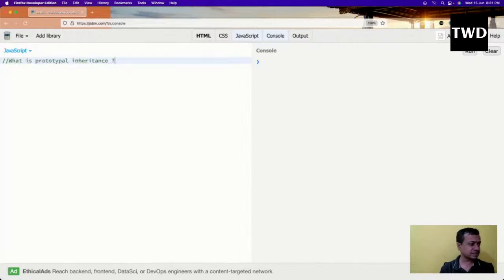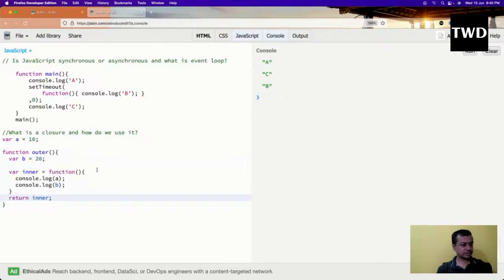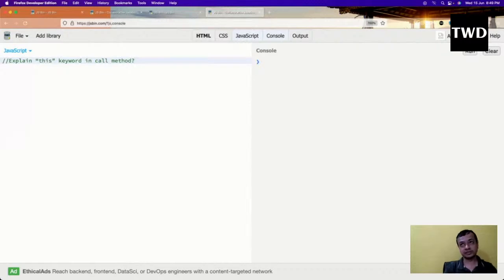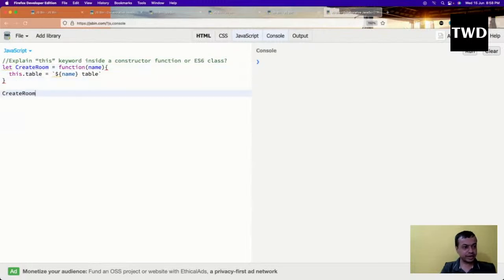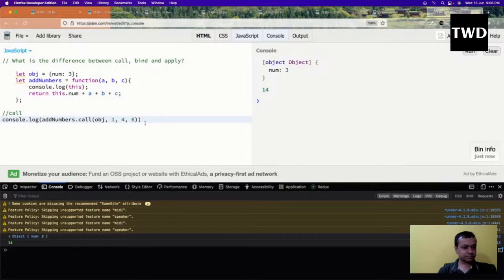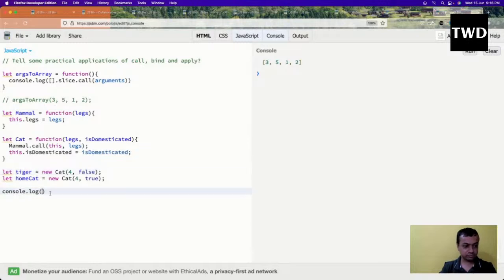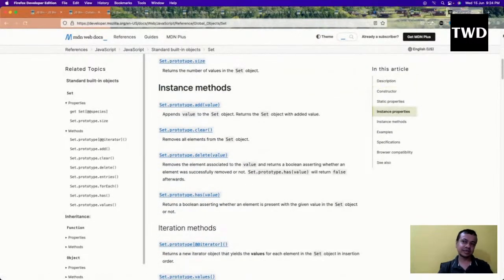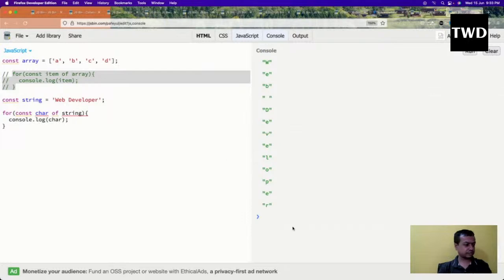🔴 Interview Questions - HTML, CSS, JavaScript & ReactJS - Day 3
In five days, we will learn about some common interview questions asked in HTML, CSS, JavaScript & ReactJS.

This series will be taken by Nabendu Biswas, who have taken more then 1000 interviews in his career.